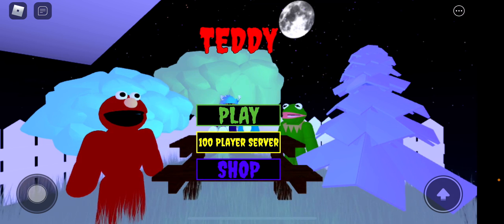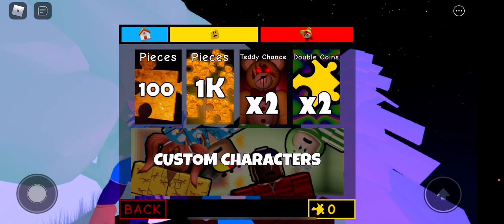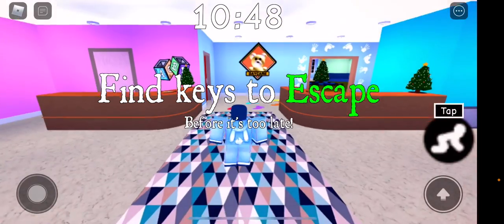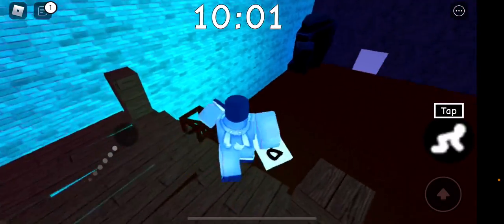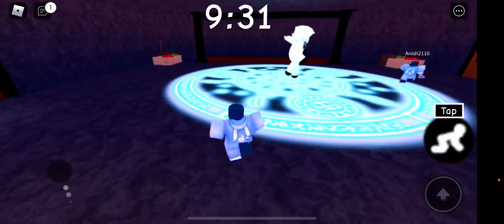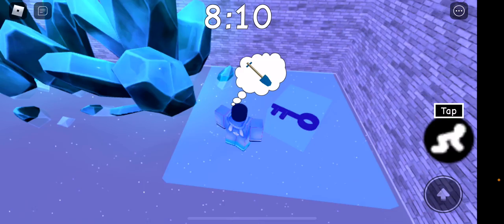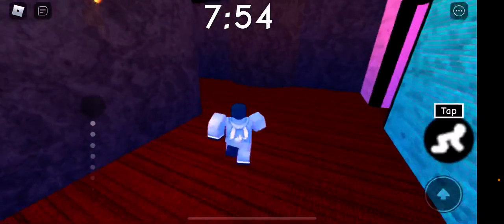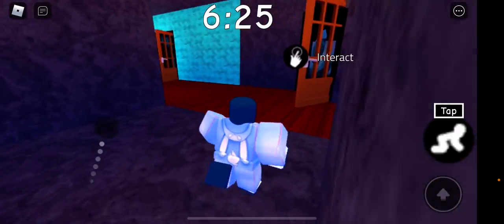Teddy [Puppet & Kermit] Video #62